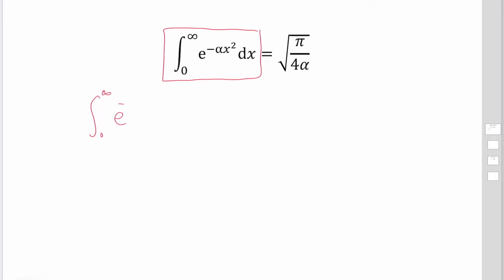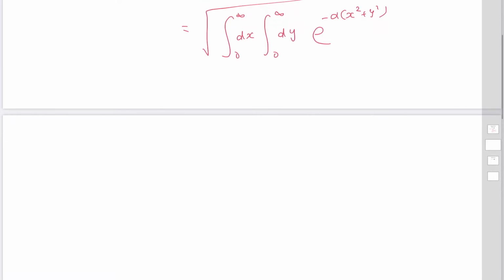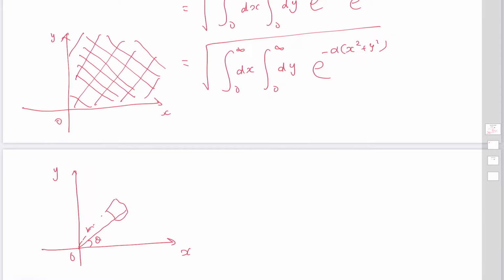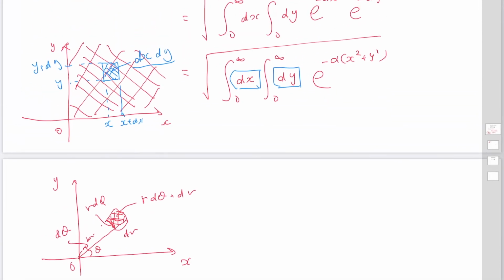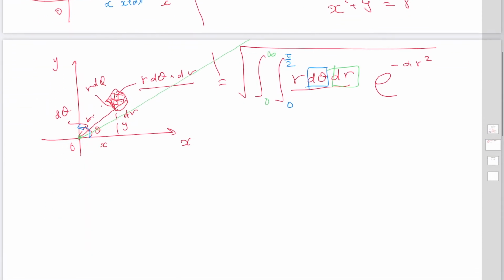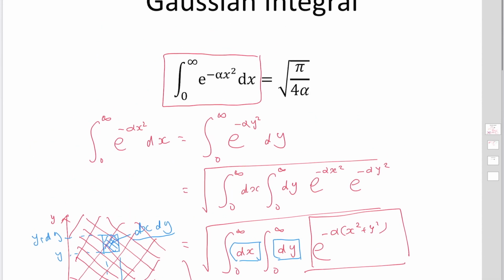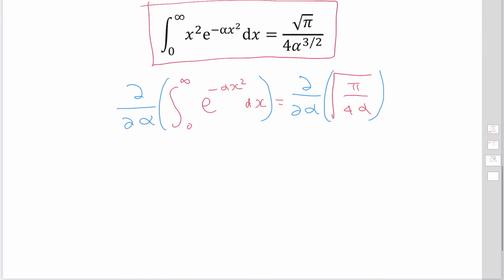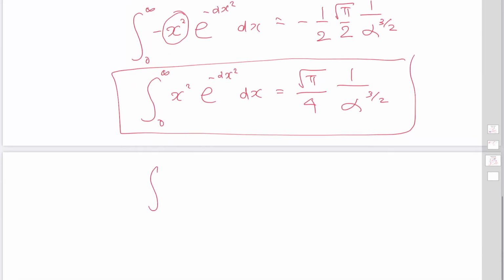II.2.1. Elementary Physics in Stars (Gaussian Integral)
We show how to perform the Gaussian integral in this lecture. The Gaussian integral has a number of applications such as statistics.